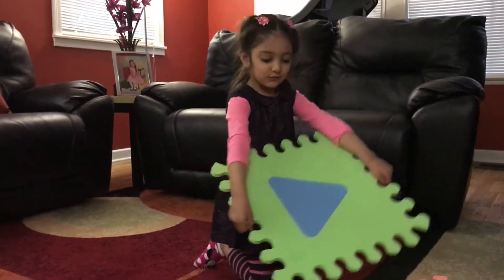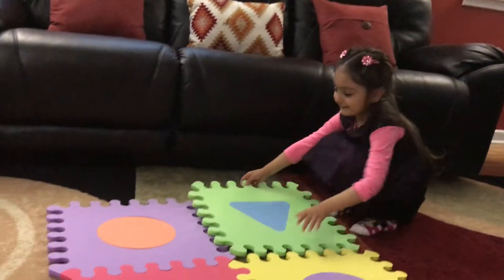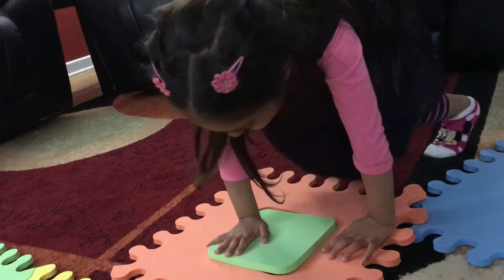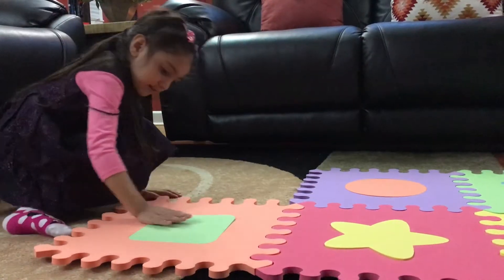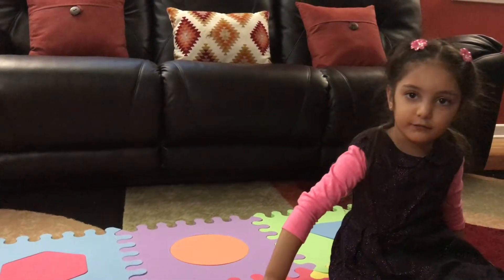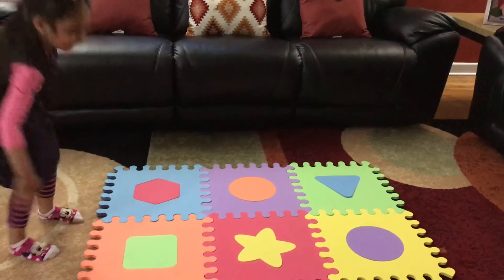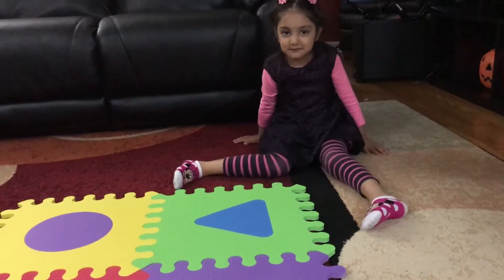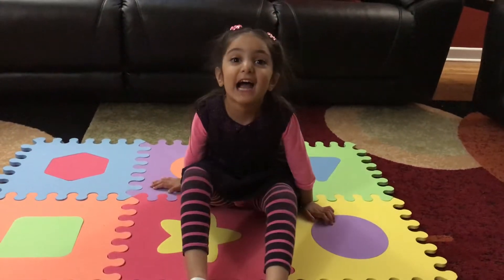Learn Shapes with Puzzle Mat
Hi Kids, today I am learning shapes with Puzzle Mat. Please join me in Learning and Playing.